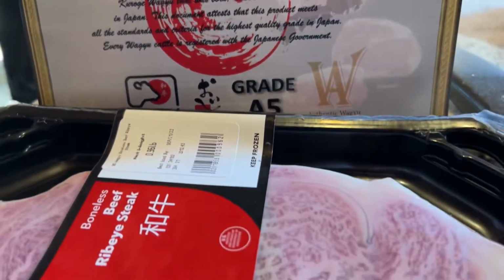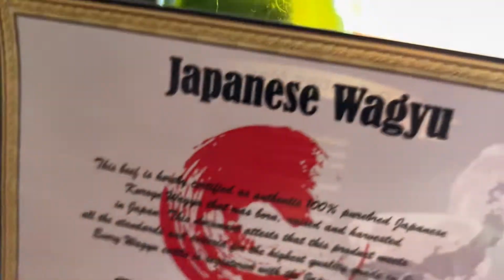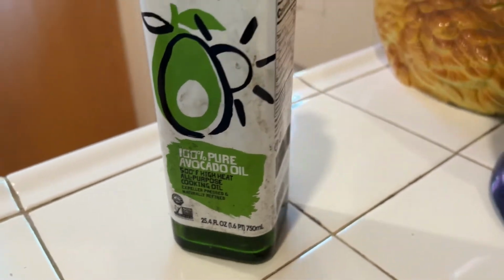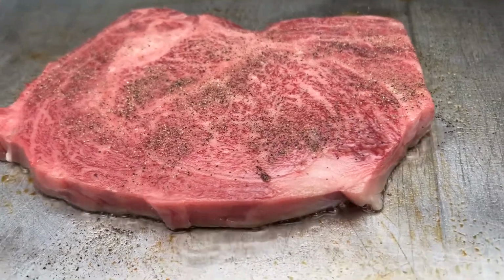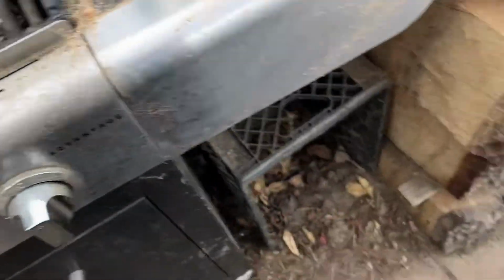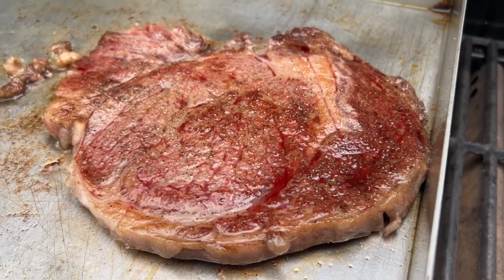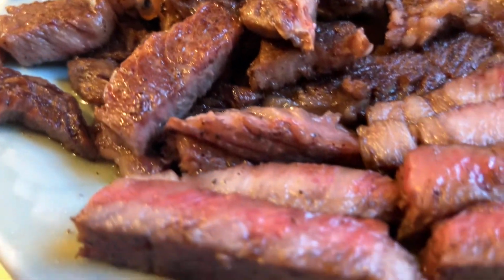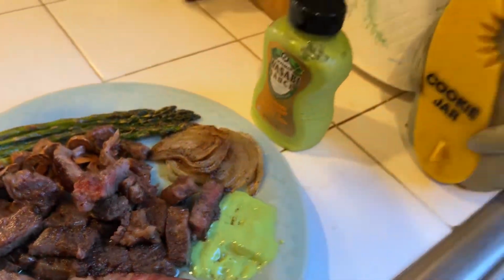Wagyu Steak A5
$100 Steak from Japan.  Absolutely Worth It   Must Share with 2- People.  It’s So Rich